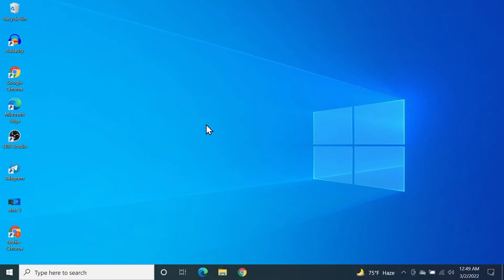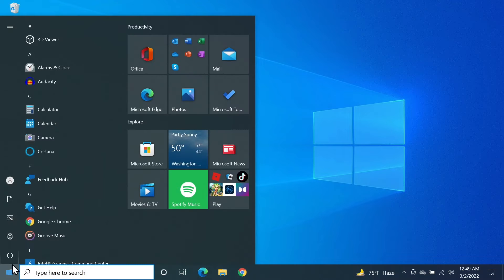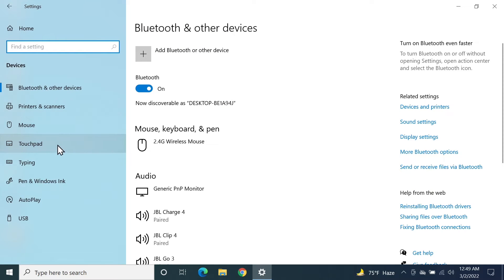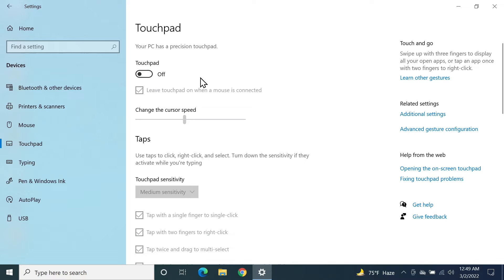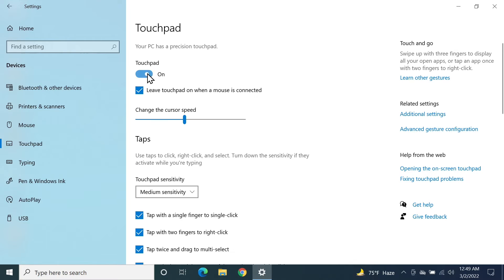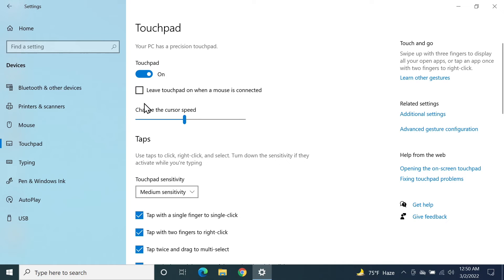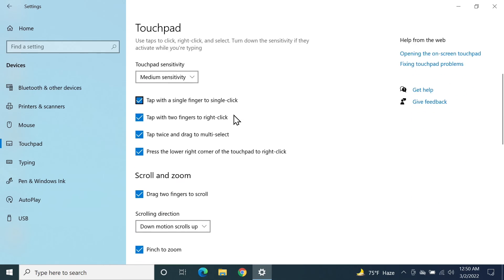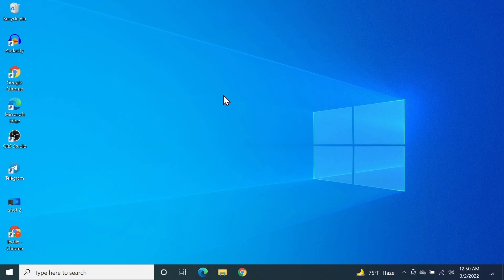How to Disable or Enable Touchpad in Windows 10 Laptop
In this video, I will show you, how to enable or disable your touchpad in your Windows 10 computer.